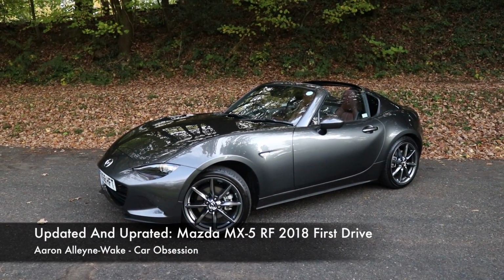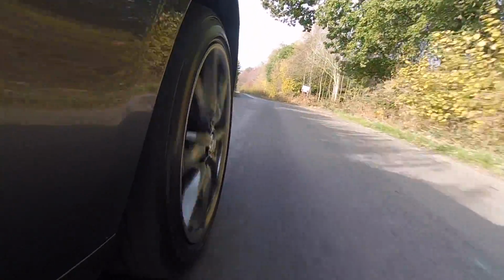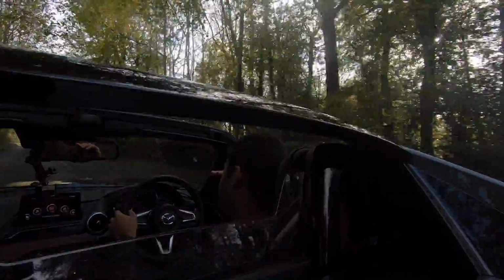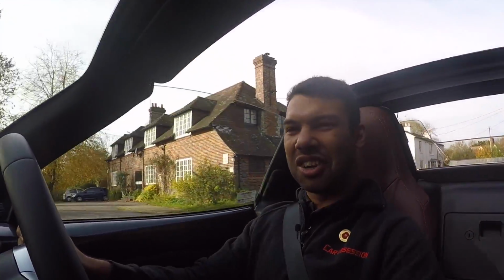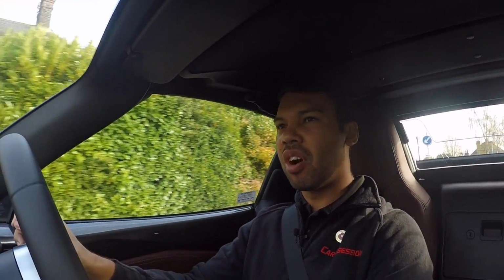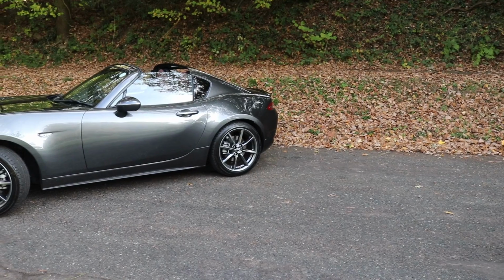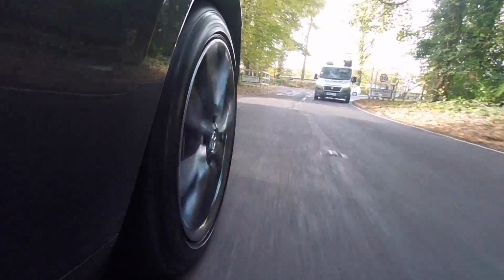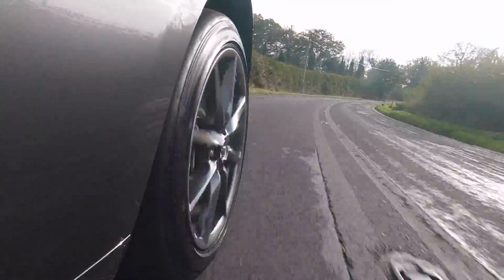Updated And Uprated: Mazda MX-5 RF 2019 (Facelift) First Drive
It may look exactly the same, but the fourth generation Mazda MX-5 has been given a facelift. Obviously, the facelift doesn't change anything from a visual perspective, but that's not to say the Japanese brand is resting on its laurels.

One of the biggest changes are to be found in the 2.0 litre engine, which has been increased from 160hp to 184hp as well a slight increase in torque to 205Nm. The 1.5 litre engine has also been tinkered with, but the power increase is only marginal.

Other changes include a new telescopic steering wheel for better adjust-ability, a new reversing camera, a new trim level and a revised exhaust system to help to deliver a nicer tone.